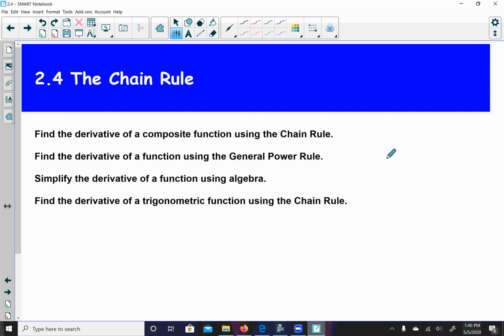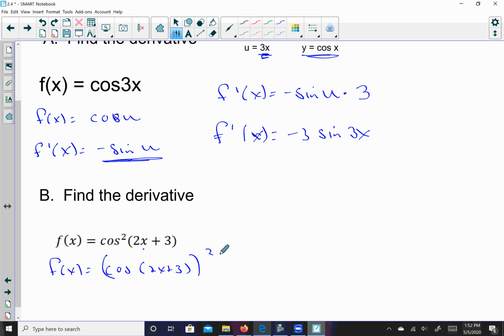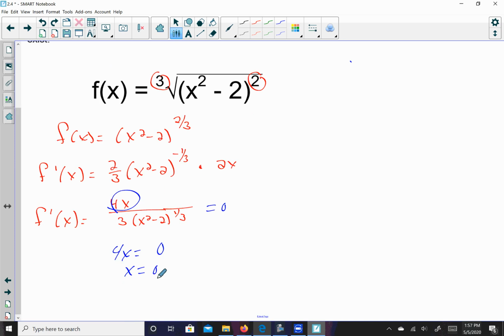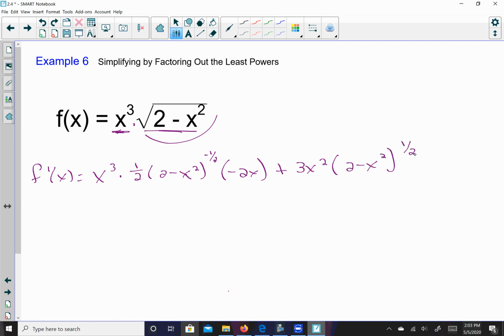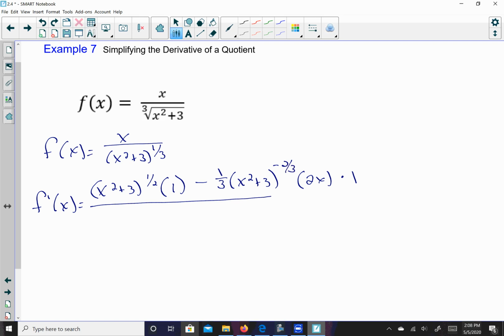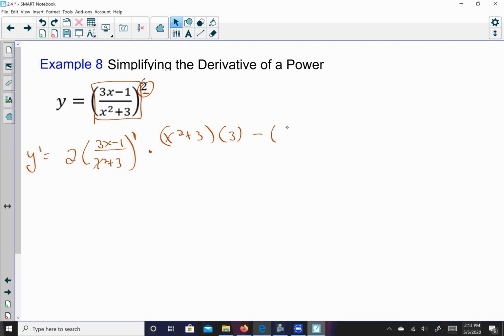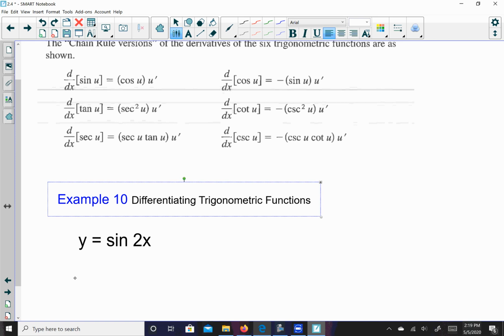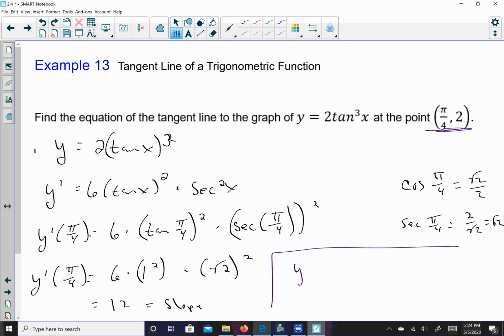2.4 Chain Rule